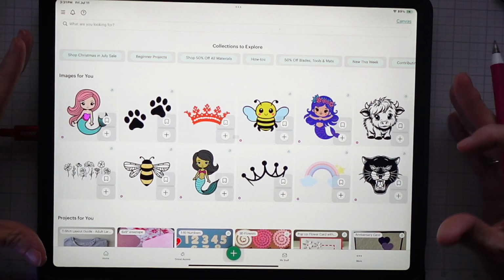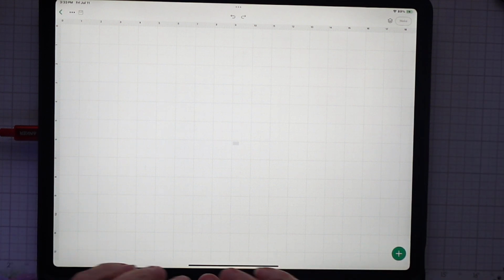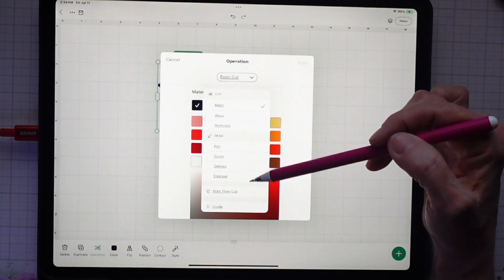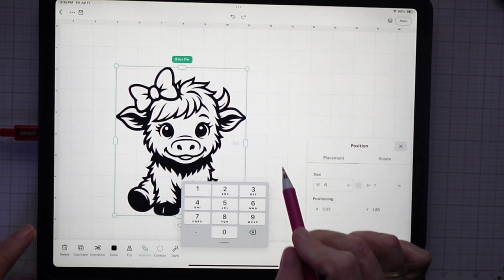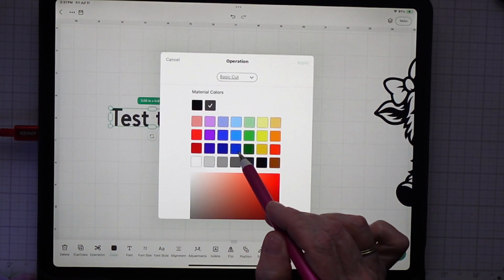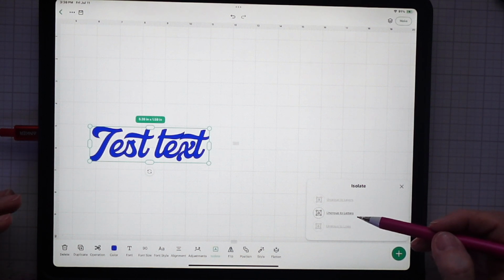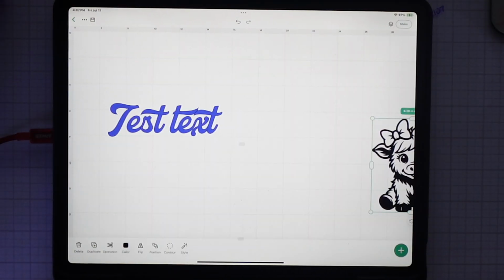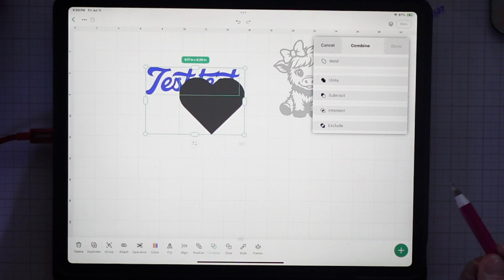Design Space For Mobile July 2025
In this video I show you how to find all of the tools and basic function in the Design Space for Mobile Apps. All of what I showed here should be pretty much the same on Apple as well as Android